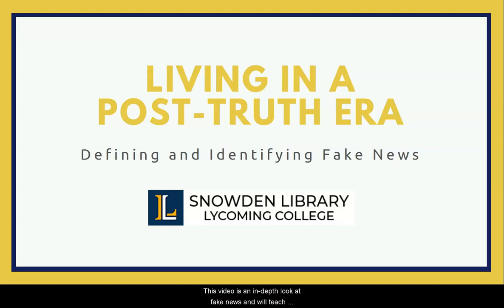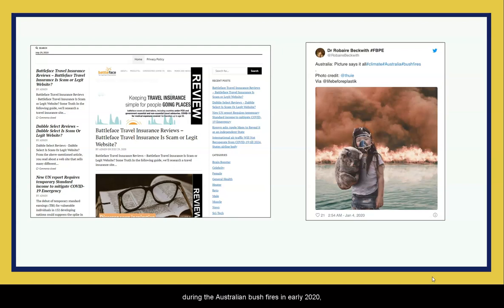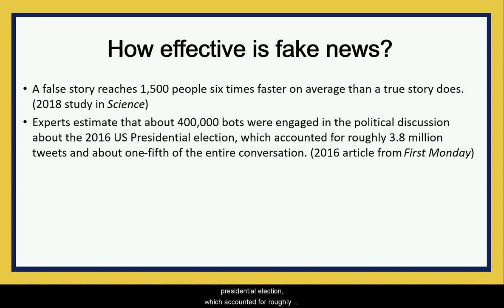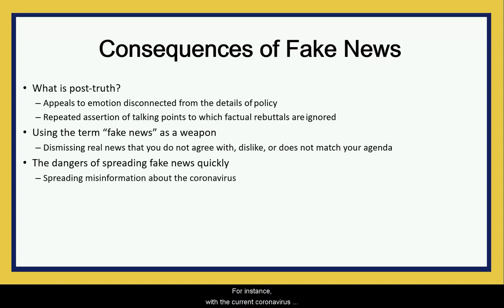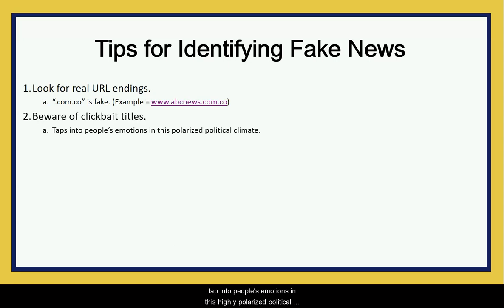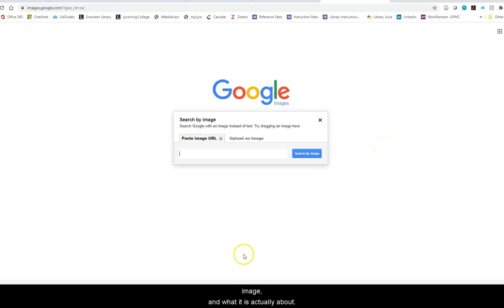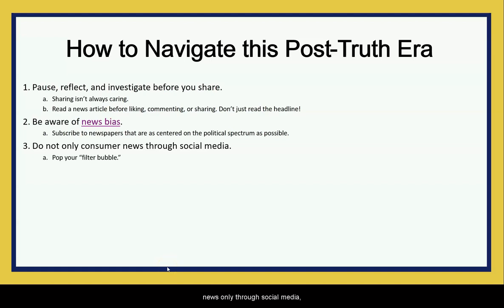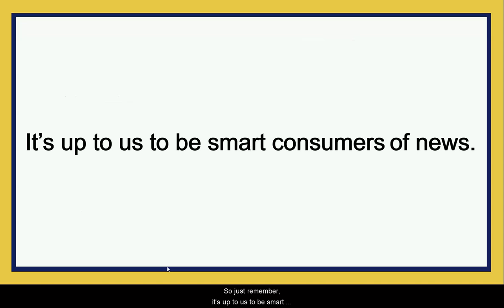A Deep Dive into Fake News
After watching this video, you will be able to define and identify fake news.

00:00:00 - Introduction
00:00:10 - Definition
00:02:26 - Effectiveness
00:03:03 - Consequences
00:05:21 - Identifying fake news
00:07:16 - Navigating this post-truth era